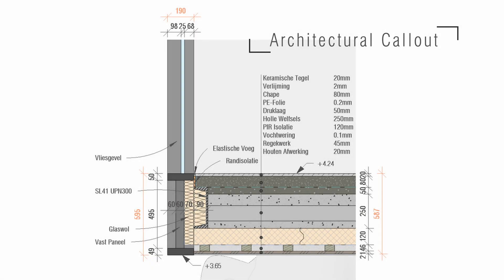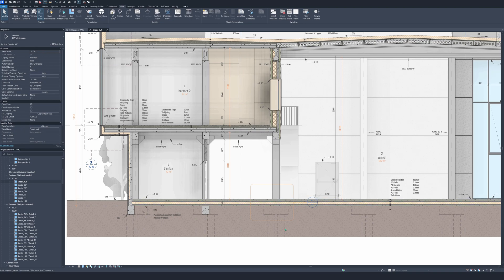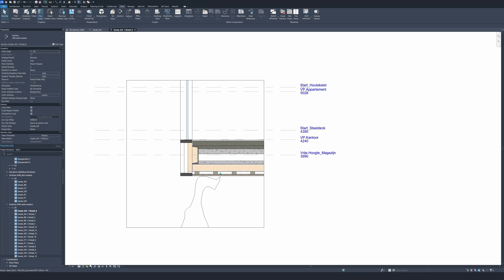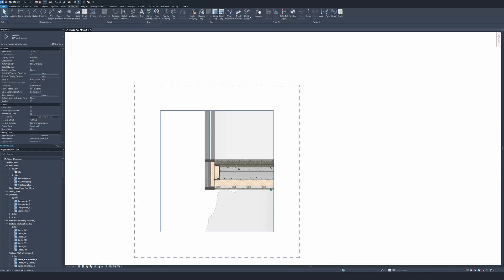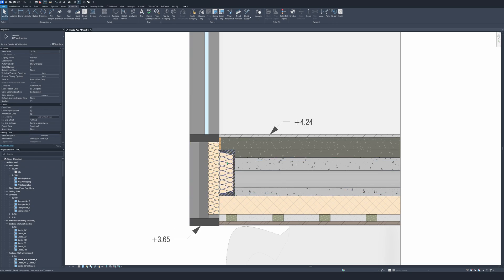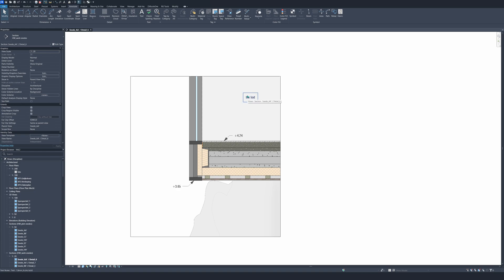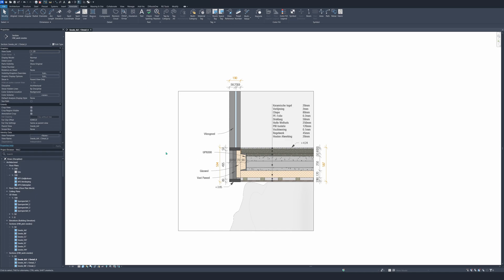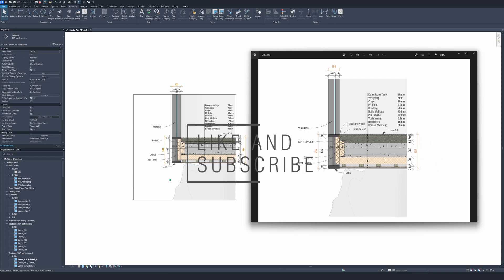A Comperhensive visual guide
Detail callouts in Revit are useful for highlighting specific parts of a model and displaying detailed information. They can be used in plans, sections, elevations, or other views where more detailed information is needed.